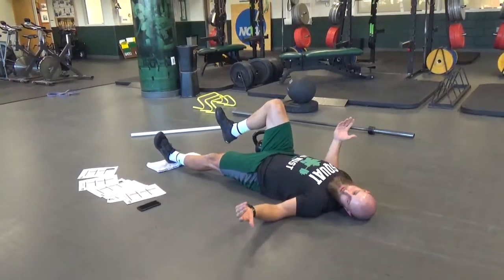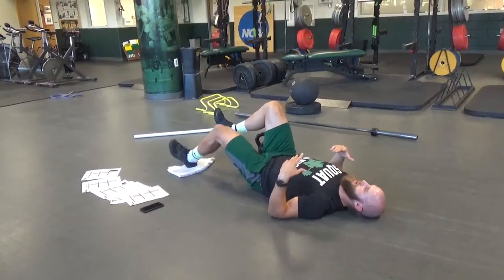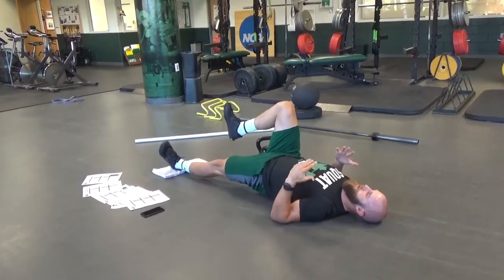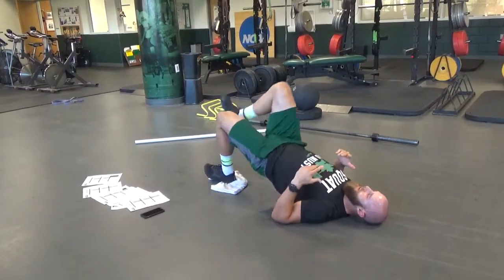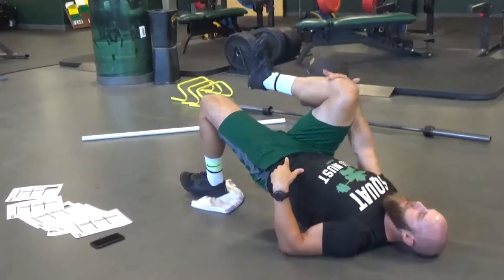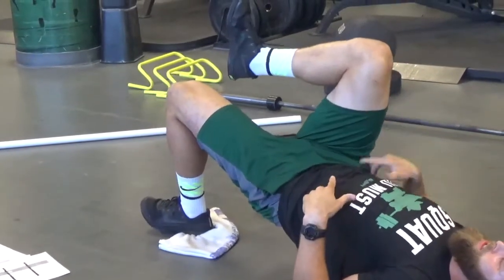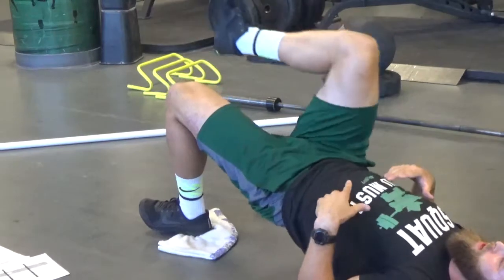Eccentric Leg Extension on Towel